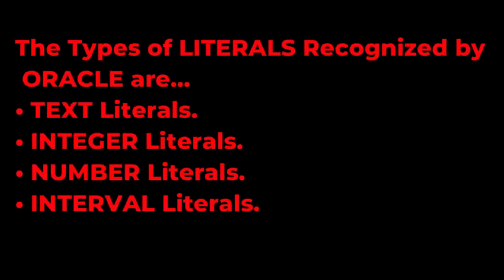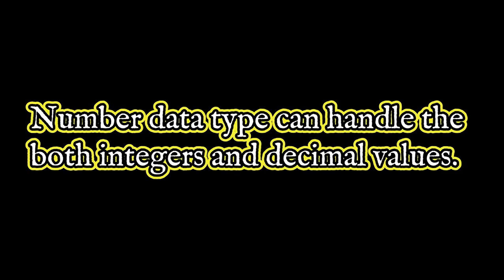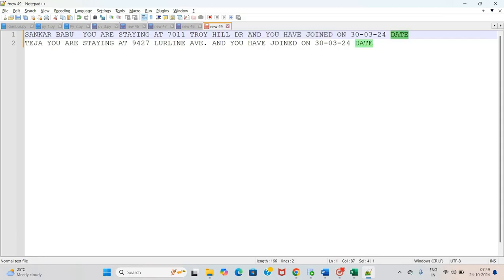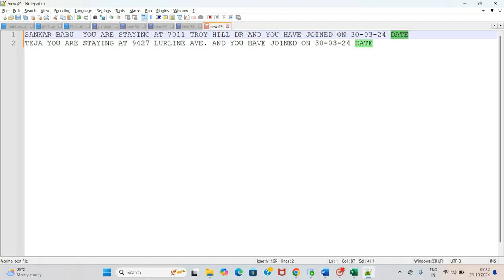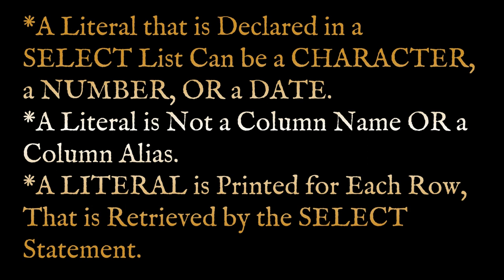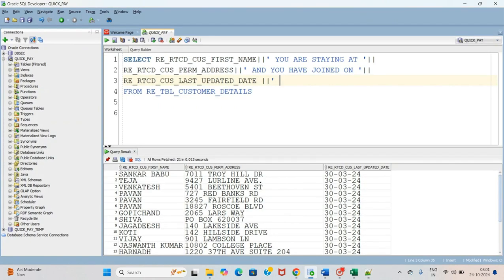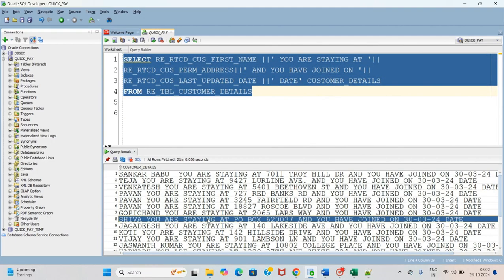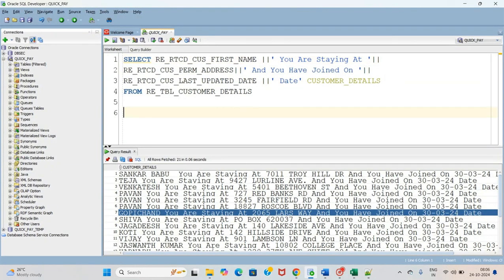LITERALS oracle exam video sql education data database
WE DISCUSSION ABOUT LITERALS AND TYPES OF LITERALS